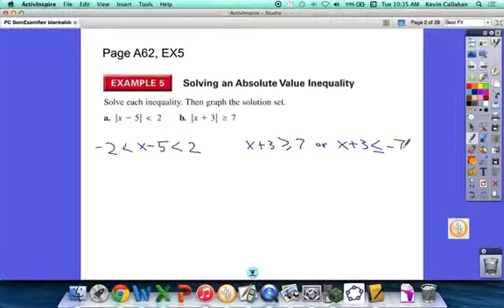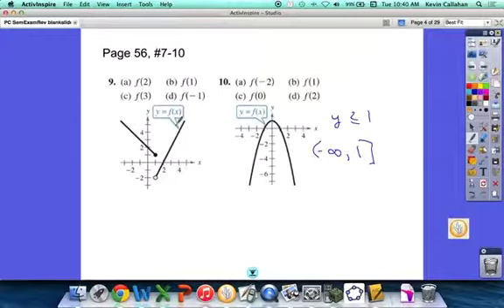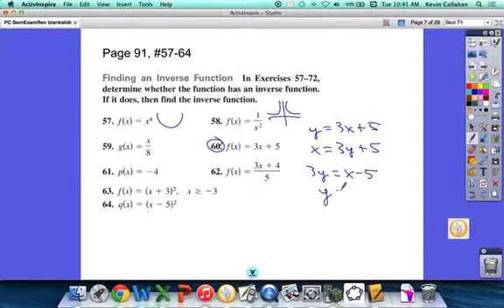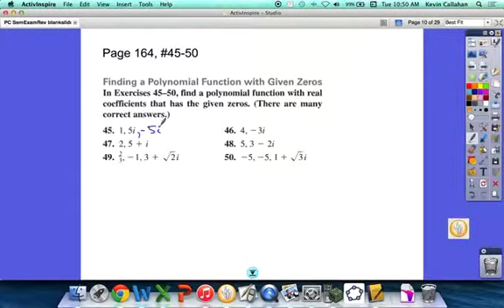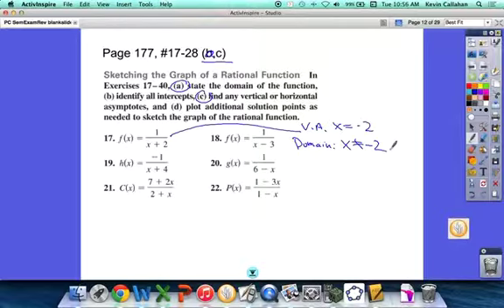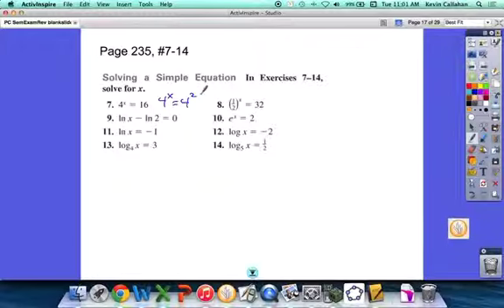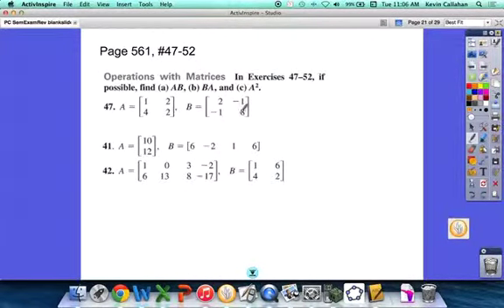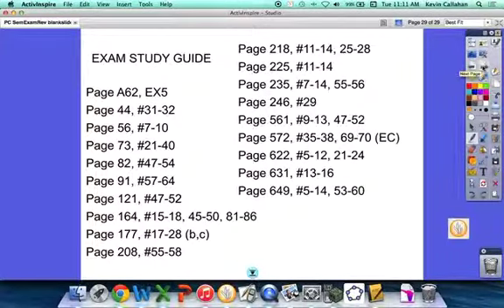PC 1stSemExrRev video